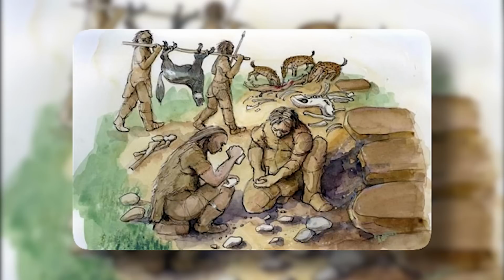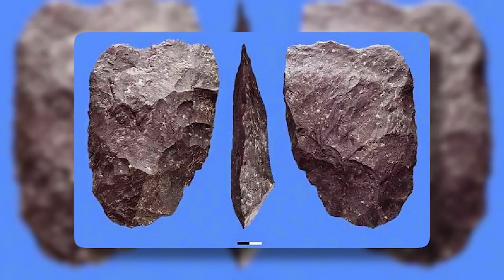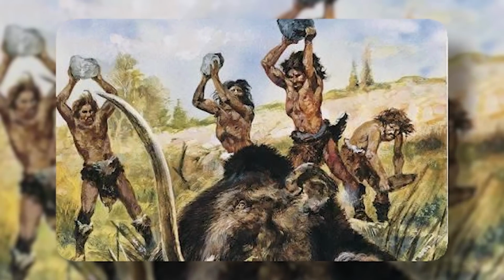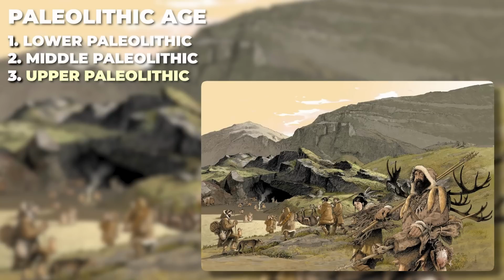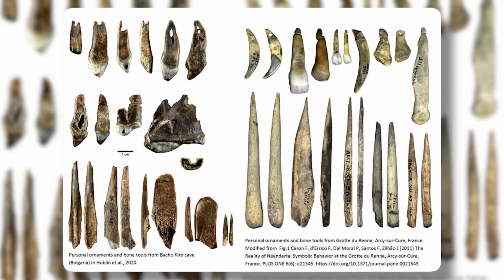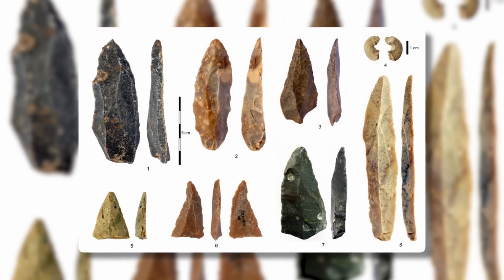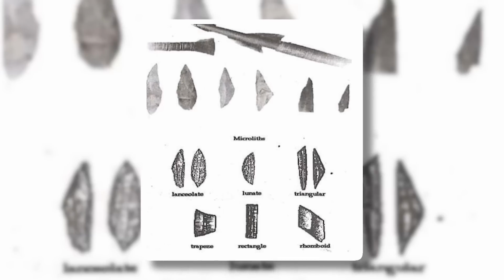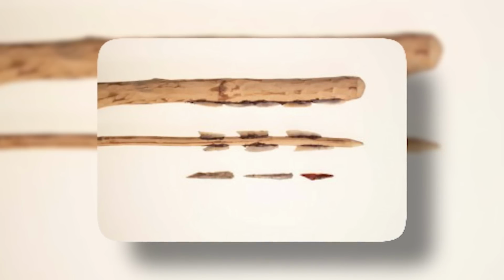How Humans Lived 100,000 years ago?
Did you know that prehistoric people built impressive megalithic structures like Stonehenge in England? Or that they painted the very first pieces of art like the famous cave paintings found in Lascaux, France, and Altamira, Spain? Welcome, fellow history enthusiasts, to a journey through the mists of time!
Today, we're are talking about Prehistoric Ages, a vast expanse of human history that happened long before the ink of written records touched our story.

In today's video we look at How did humans live in prehistoric times? Keep watching to see prehistoric animals,  prehistoric planet, prehistoric earth, prehistoric humans and human evolution in prehistory and how prehistoric human, human history being alive in Devonian times including types of humans in history and prehistoric age with prehistoric creature. The prehistoric ages and terrifying prehistoric creatures and where did humans come from and clothing in prehistory.

Inspired by The Humans That Lived Before Us

Inspired by Stone Age | Prehistoric age | Paleolithic | Mesolithic | Neolithic | Stone Age Humans

Inspired by Prehistory (The Paleolithic and Neolithic Ages) BEGINNINGS Ep. 1
Inspired by The ENTIRE History of Human Civilizations | Ancient to Modern